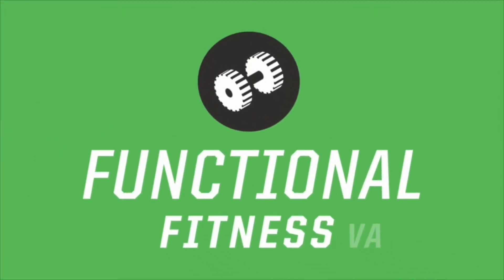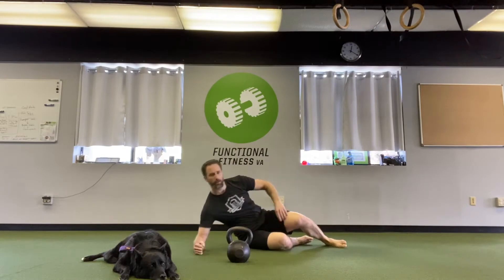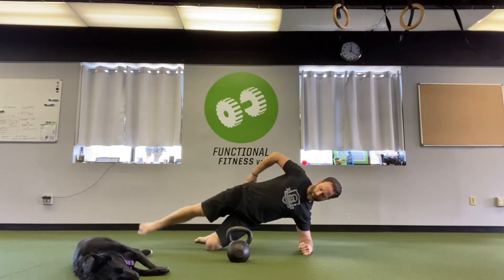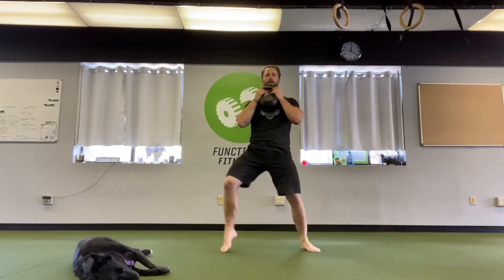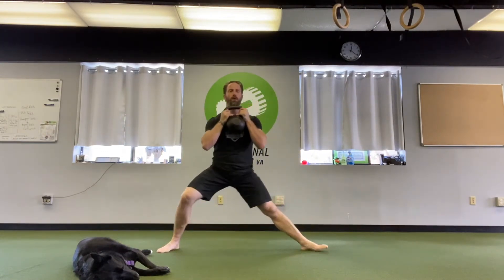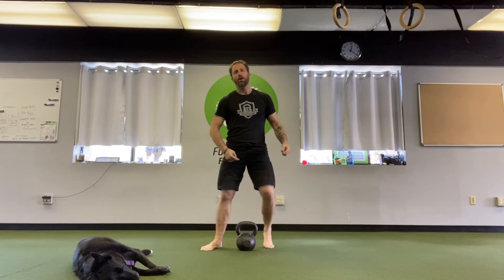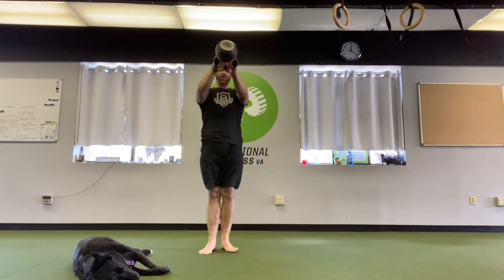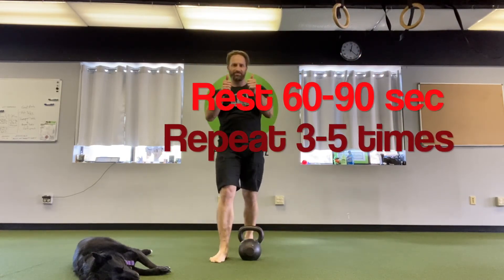Home Workout #47: Side Plank Leg Raise, Cossack Squat, 2 Step Swing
We are going sideways with our leg stuff this time... Kinda sideways:
-10 each leg, Side Plank Straight Leg Raise
-5 each side, Alternating Cossack Squats
-10 total, 2 Step Swings